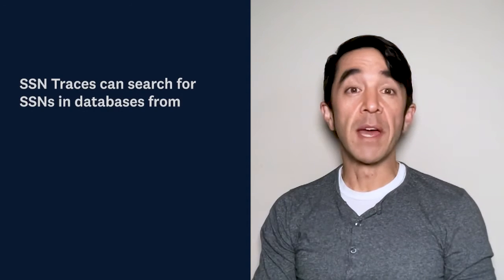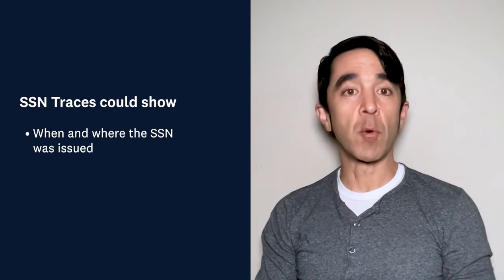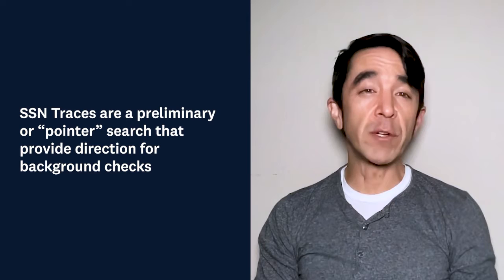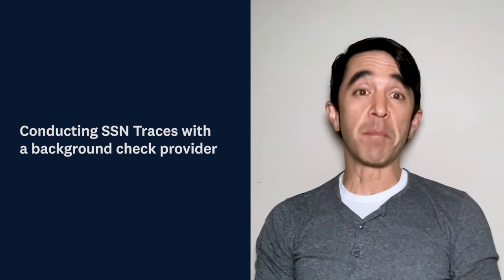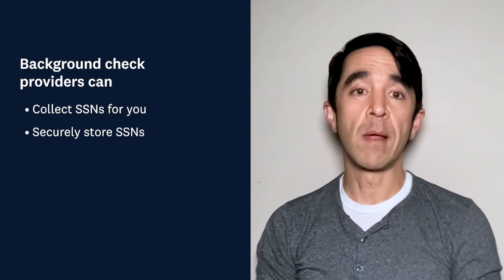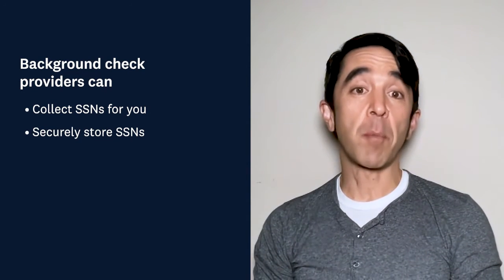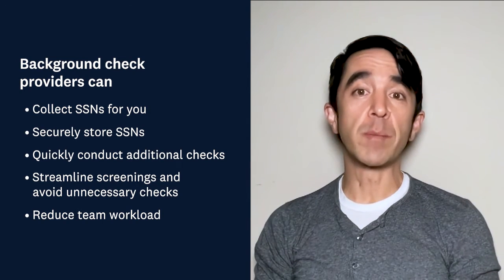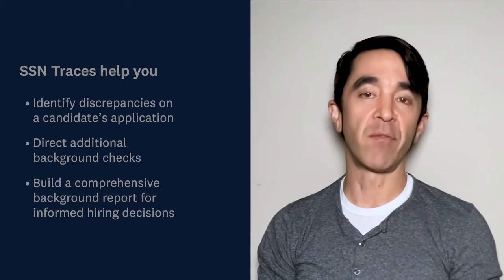What is a Social Security Number (SSN) Trace?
Find out what an SSN Trace is, how to run a background check with a social security number, and what shows up on a social security number trace.

Chapters:
[0:27] What is an SSN Trace?
[0:56] What are SSN Traces used for?
[1:29] How to do an SSN Trace background check
[2:57] Running SSN Traces with Checkr

About Checkr:

Checkr puts modern technology in the hands of hiring teams. We help you hire great candidates with an experience that’s fast, smooth, and safe. Get access to our user-friendly dashboard, 100+ ATS integrations, and simplified compliance workflows built for businesses of any size when you order a background check with Checkr.